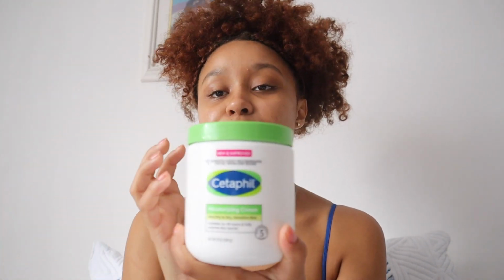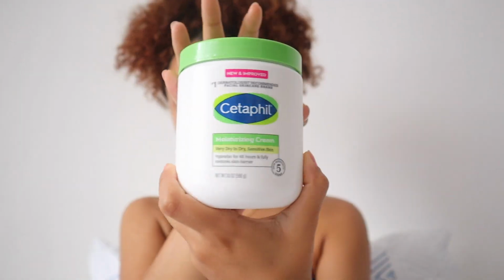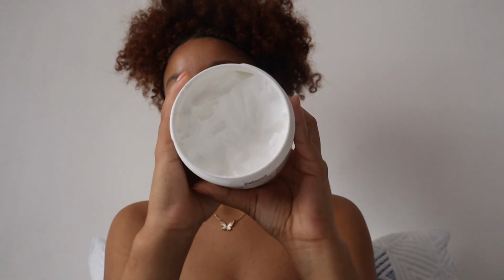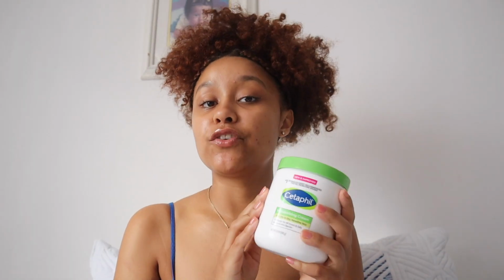Best hygiene and self-care tips | sensitive skin product recommendations, dark spots relief, & more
Hi girls!! I wanted to create a quick video on my best practical self-care tips for the ladies who either suffer from very sensitive skin just like me, if you are just starting your self-care routine, or if you simply just need a reminder on how to treat certain skin issues.

I’m so gladdddd that you are here!! Let me know in the comments if there’s any tips/recommendations that I missed that should be shared or if there’s any new video idea you’d like to see from me in particular.

I appreciate you all si much! I’m so close to hitting 600 FRIENDSSSSSS omg.
Below i’m going to be linking some of the products that I mentioned:

Here are all of my links —

Amazon storefront

{ Feminine Hygiene, self care favorites, eczema, atopic dermatitis, seborrhic dermatitis, intertrigo, sensitive skin, eczema flare ups, dark spots, hyperpigmentation, sun spots, sunscreen, body wash recommendations for sensitive skin, vaginal health, vaginal wash, sunscreen for dark skin, deodorant hack, being clean, smelling good all the time, look clean, clean girl, that girl routine, that girl habits, womanly habits, all shower routine, skincare routine, how to build a skin care + self care routine, acne remedies, glowing skin, body butters made from home, how to get soft skin, how to even out your skin tone, getting rid of stretch marks }